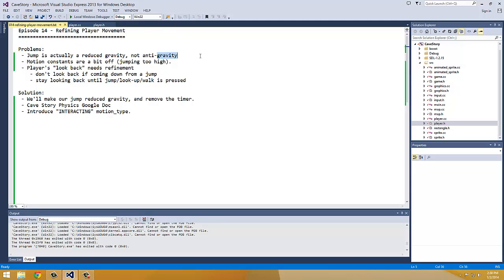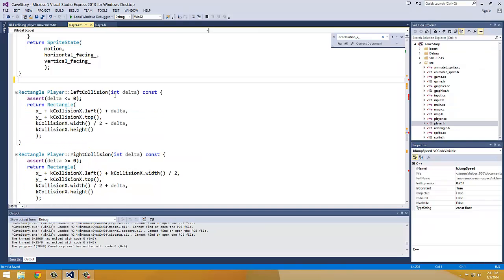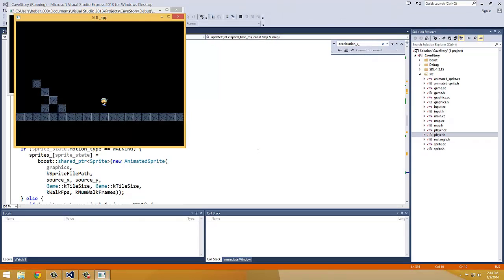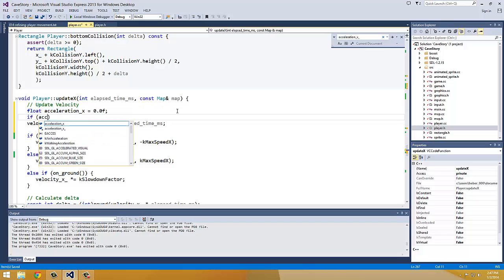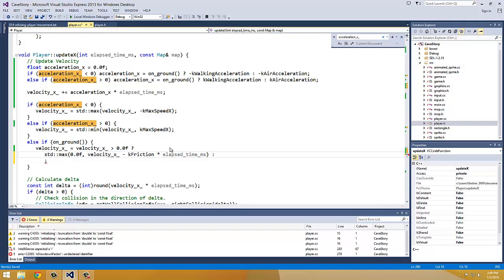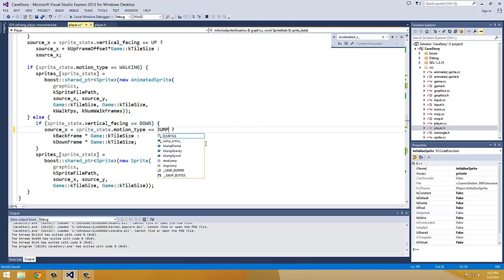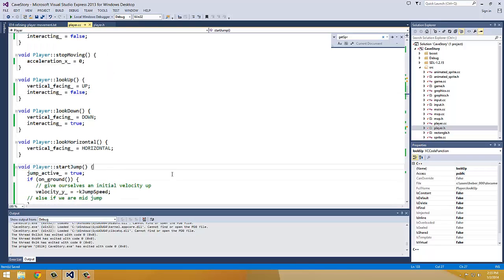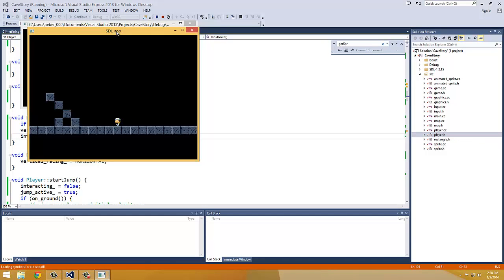Episode 14 - Reconstructing Cave Story: Refining Player Movement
In this episode, we introduce a few refinements to the player's movement.

Translated Constants:
// Walk Motion
const float kWalkingAcceleration = 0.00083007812; // (pixels / ms) / ms
const float kMaxSpeedX = 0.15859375; // pixels / ms
const float kFriction = 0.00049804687; // (pixels / ms) / ms

// Fall Motion
const float kGravity = 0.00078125; // (pixels / ms) / ms
const float kMaxSpeedY = 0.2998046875; // pixels / ms

// Jump Motion
const float kJumpSpeed = 0.25f; // pixels / ms
const float kAirAcceleration = 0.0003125f; // pixels / ms / ms
const float kJumpGravity = 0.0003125f; // pixels / ms / ms